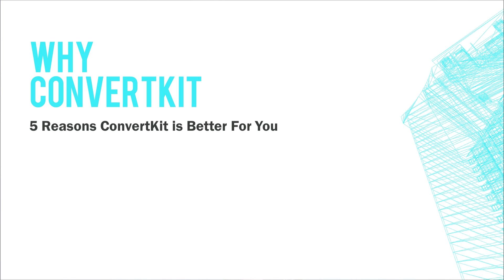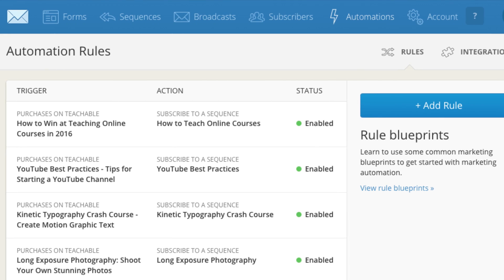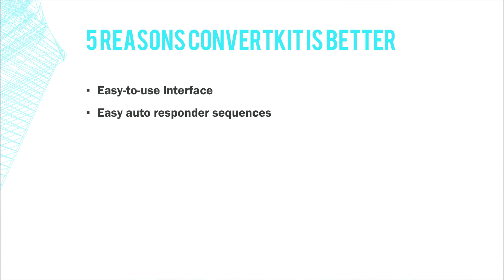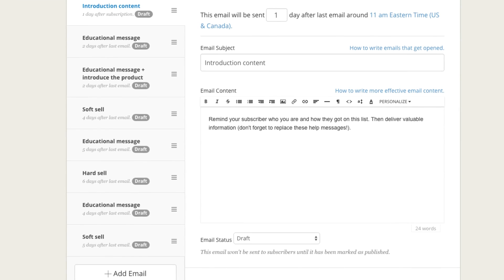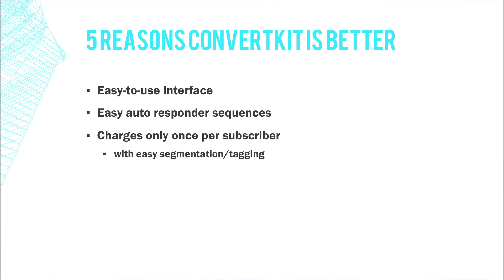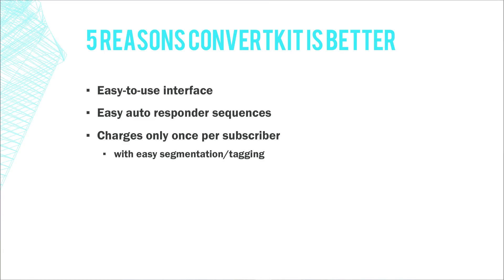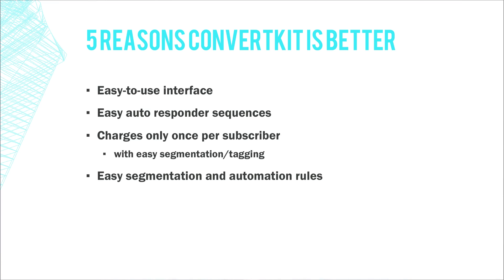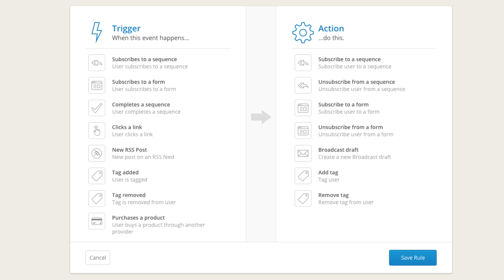5 Reasons ConvertKit is My Favorite Email Marketing Tool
In this video, I want to share 5 reasons I love ConvertKit. I recently switched email marketing providers from MailPoet to ConvertKit after hearing some really good things about it. Since I made the switch, creating email sequences, building a sales funnel, and increasing my email subscribers have gotten easier and better.

Here are my five reasons that I love it:
1. Easy-to-use interface
2. Easy auto responder sequences
4. Easy segmentation and automation rules
5. Great integrations like Teachable

Watch the video to hear more!